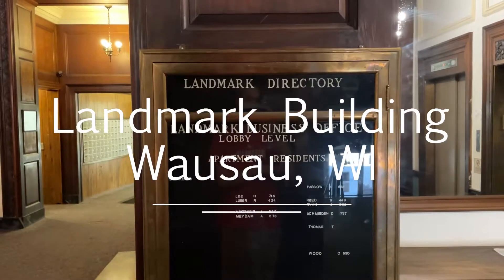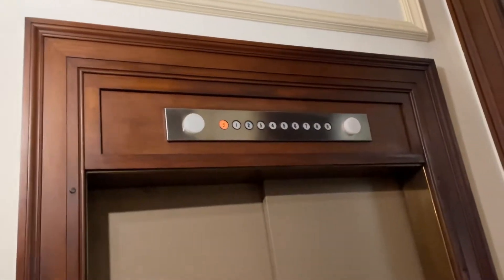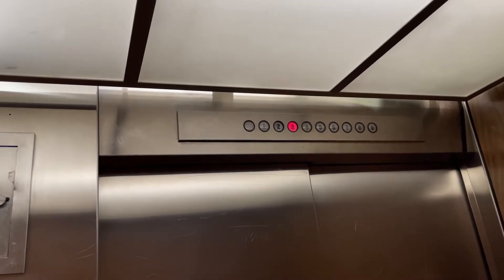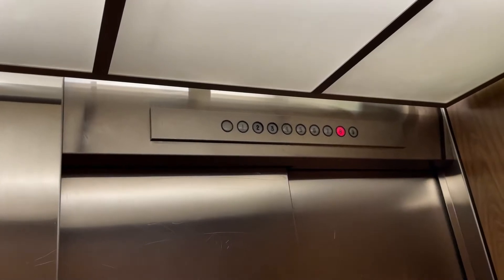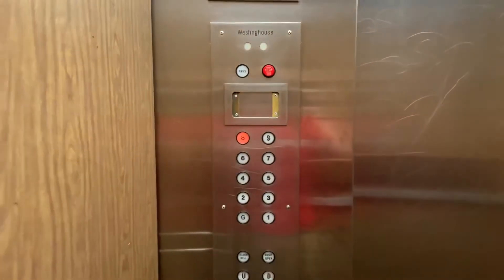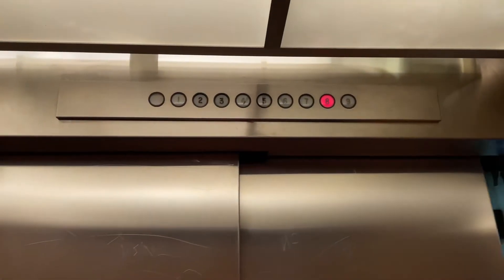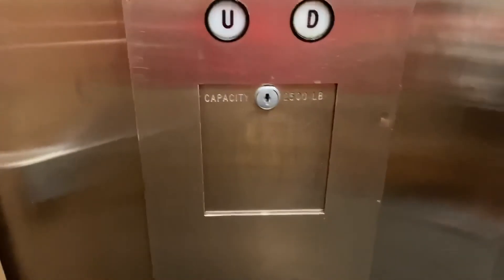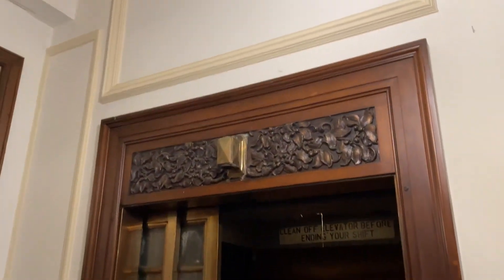OUTSTANDING Westinghouse & Haughton Traction Elevators | Landmark Building | Wausau, WI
I don’t regret coming in here one but, this place was definitely sketchy but it was worth it for sure. The Upper Floors of this building are like affordable housing and the Lower Floors are just Retail. I would totally ride that Antique Haughton if that Security Guard wasn’t roaming around the building, but that Westinghouse was still insanely epic.

Elevator Specs:
Brand: Westinghouse
Modded by: N/A
Cars in bank: 1
Floors served: 10
Year installed: Circa 1968
Drive system: Traction
Drive Type: Overhead
Fixtures: Westinghouse AE
Indicator: Westinghouse Analog
Door equipment: Westinghouse/GAL
Capacity: 3500